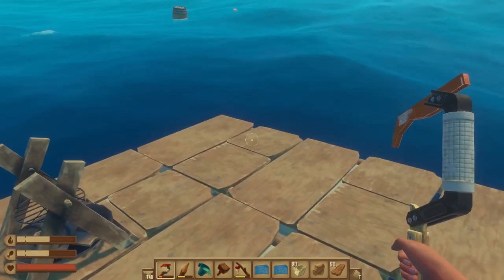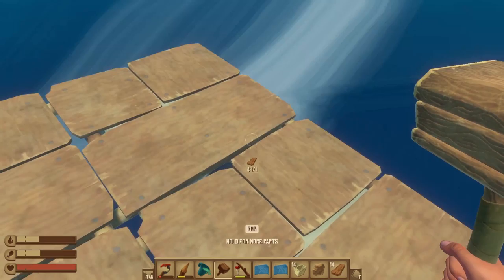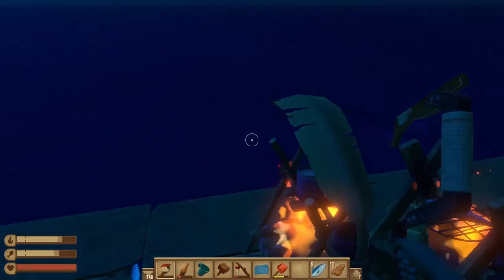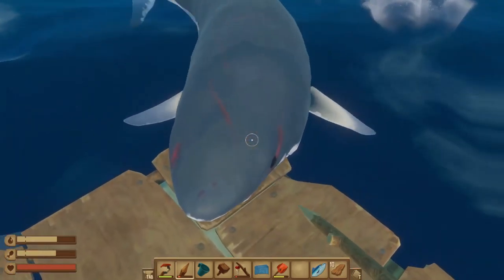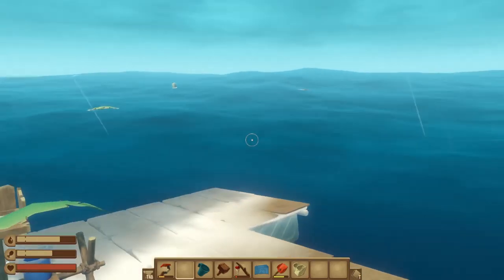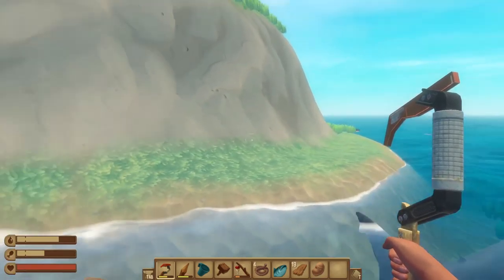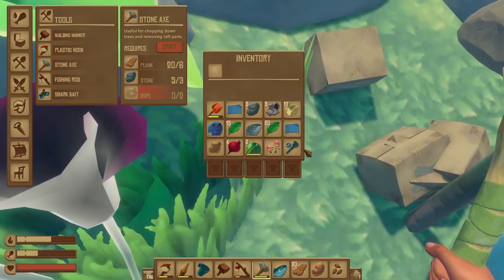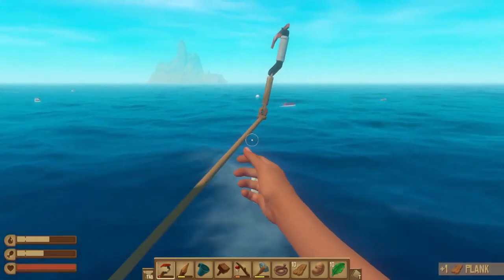Raft! Ep. 2 (research table, sail, storage and more)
This episode we pick up about where we left off from the first video. I talk about researching items with the research table, making a sail, cooking food and water, visiting islands, and making my favorite item the collection net!